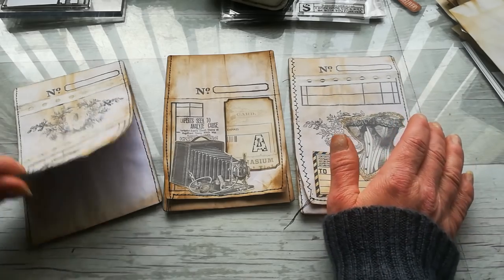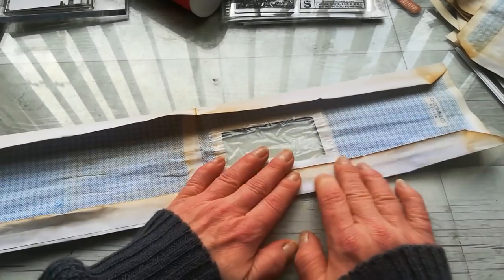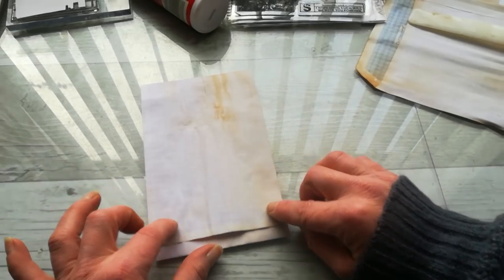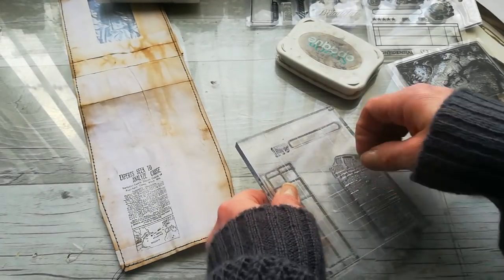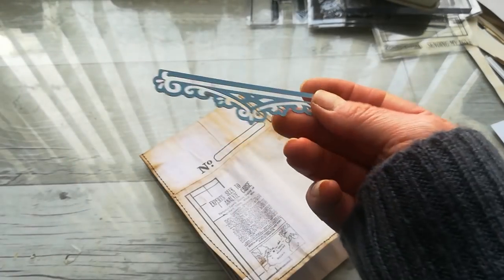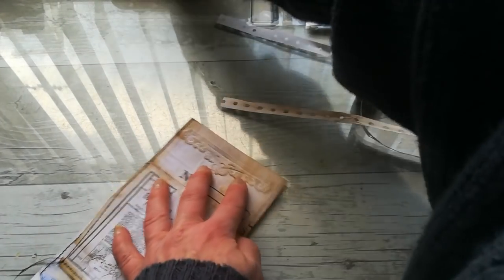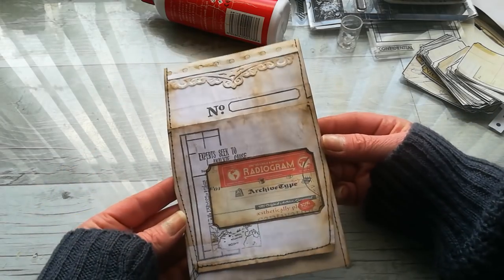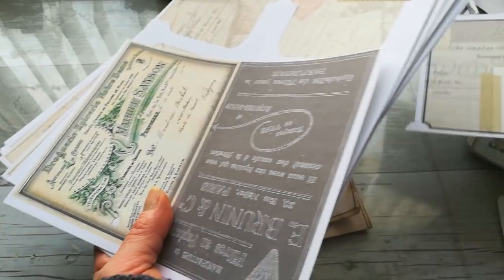Decorating Jeweler's Envelope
You can find me:

I would like to say huge thanks belongs to my amazing patreons!